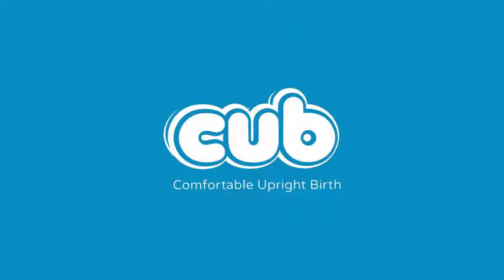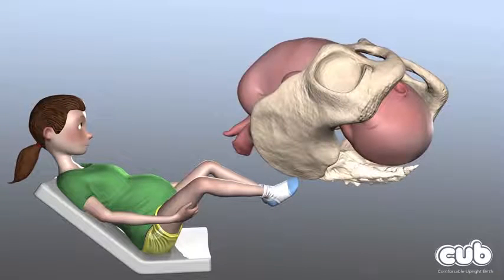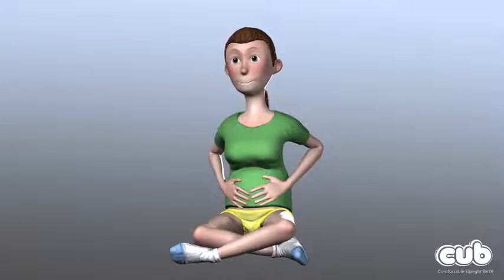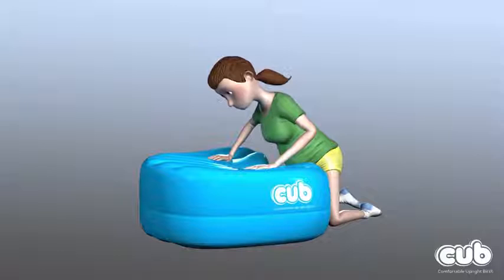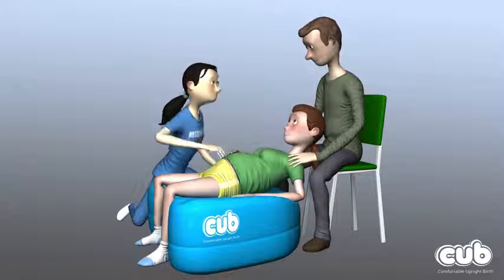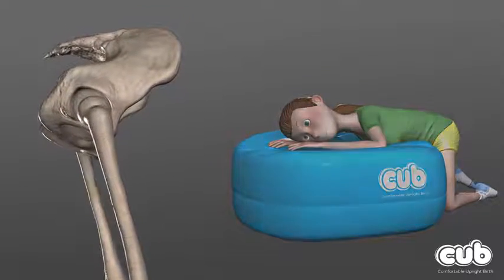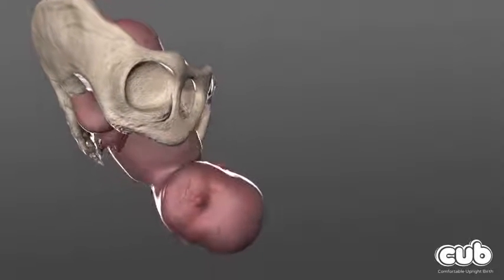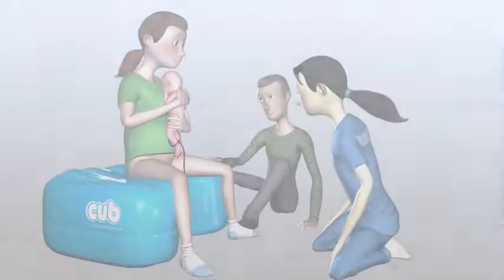Comfortable Upright Birth Animation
The CUB is a comfortable, versatile, inflatable support designed to help mothers adopt and maintain positions that are physically the most helpful for them and their babies during labour and birth.